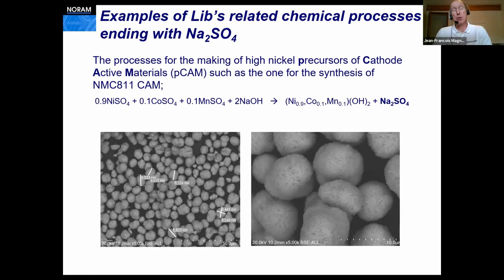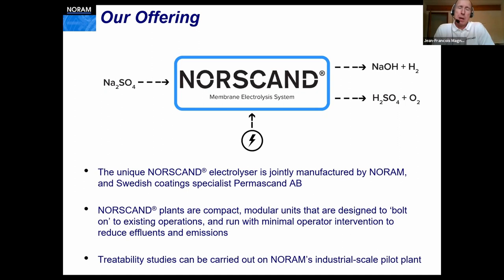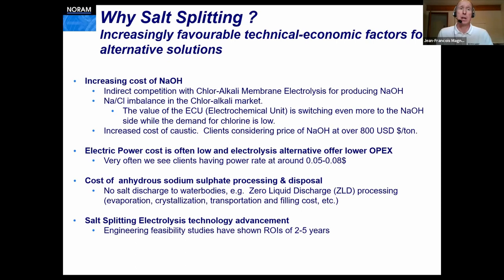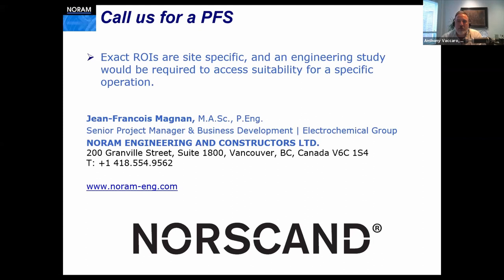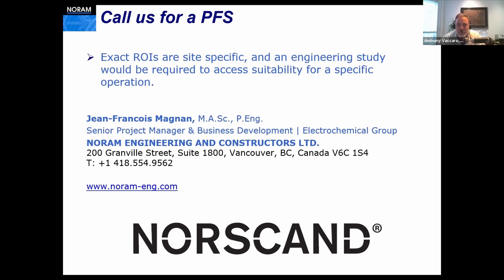NORAM Group Corporate Investor Presentation | GMS2021 - May 20, 2021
NORAM Group Corporate Investor Presentation | GMS2021 - May 20, 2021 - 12:40pm

Jean-Francois Magnan, Senior Project Manager & Business Development, NORAM

Randal Sarrazin, Manager, Equipment and Operations North America, NORAM